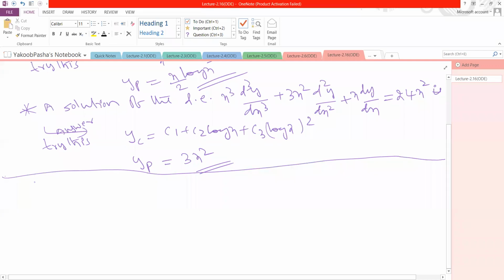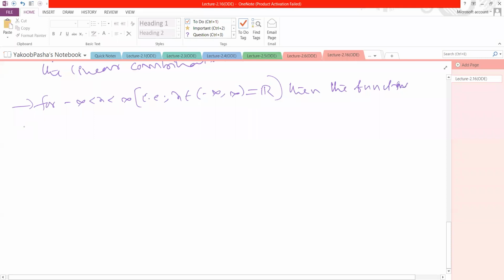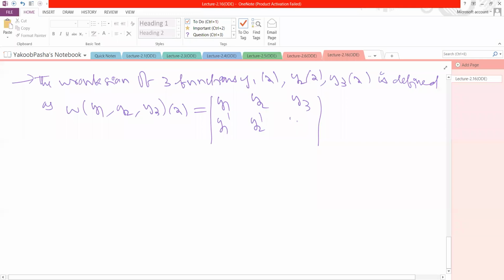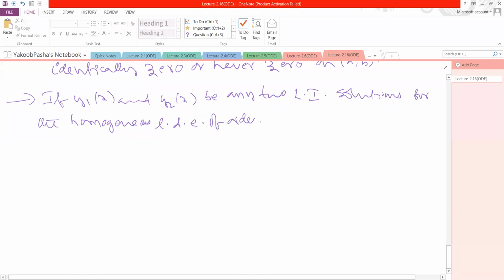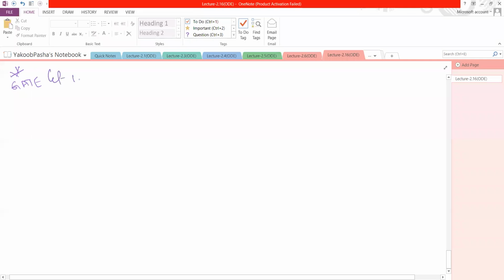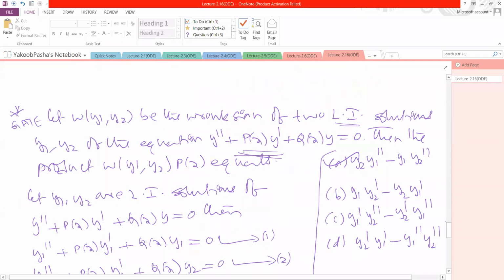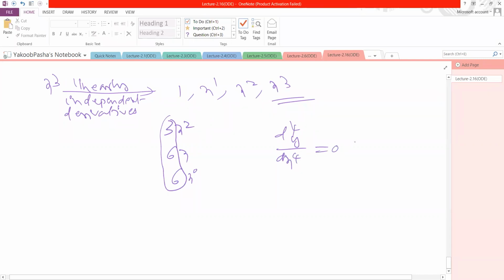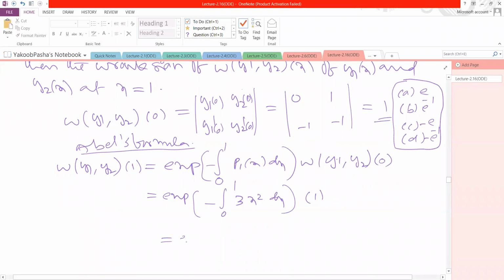TG SET&TGPSC JL MATHEMATICS|| ORDINARY DIFFERENTIAL EQUATIONS|| 03-01-22,ODE-2.16|CSIR NET|AP SET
✍️ BEST QUALITY STUDY METERIAL SOFT COPY(PDF)
✍️EXPERIENCED FACULTY FROM IIT, NIT, OU,KU,TU,SU & JNTU
✍️EVERY DAY  LIVE CLASSES BETWEEN 6.00 PM TO 9.30PM.
✍️ONLINE TEST SERIES AND GRAND TESTS(CBT)
✍️EVERY SUNDAY ONLINE EXAM
✍️BILINGUAL COACHING.
✍️APP BASED PROGRAMME
✍️SYLLABUS COMPLETION DURATION 5-6 MONTHS

👉 అన్ని చాప్టర్స్ ఒక్క టీచర్తో బోధించడం కాకుండా  డిఫరెంట్ టాపిక్స్, సబ్జెక్టులో నిష్ణాతులైన వేరు వేరు అధ్యాపకులచే బోధించడం జరుగును.
👉 ఇటీవల ప్రకటించిన గురుకుల టీజీటీ, పీజీటీ, జెఎల్ మరియు డిఎల్ లలో దాదాపు 89 మంది విద్యార్థులను ప్రభుత్వ ఉద్యోగులుగా మార్చిన అకాడమీ.
✍️TGPSC JL MATHEMATICS-2025, AROUND 42 MEMBERS SELECTED
👉 టీఎస్ సెట్ -2022, 2023, 2024 గణితంలో తెలంగాణ స్టేట్ టాప్ ర్యాంక్ సాధించడం తోపాటు ఎక్కువ మంది MA ACADAMY  students క్వాలిఫై అయ్యారు.
👉 కాన్సెప్ట్స్ అన్నీ కూడా బేసిక్స్ నుండి అడ్వాన్స్ లెవెల్ వరకు కవర్ చేయబడును.
👉 సులభమైన వేగవంతమైన షార్ట్ కట్స్...
👉 ఉద్యోగ సాధనలో ఉపాధ్యాయుని బోధన అనుభవము సబ్జెక్టులో అతని యొక్క నైపుణ్యం అవసరం
👉 ఆన్లైన్ కోచింగ్లో అతి తక్కువ టైంలో ఎక్కువ మందికి ఉద్యోగ అవకాశాలు కల్పించిన అకాడమీ
👉 క్లాస్ రూమ్ కాన్సెప్ట్ వివరణ తెలుగు మరియు ఇంగ్లీషులో ఉండును.
👉 ఆఫ్లైన్ తరగతి గదిలో మాదిరిగానే మీ డౌట్స్ వెంటనే ఆన్లైన్లో కూడా  అడగవచ్చు.
👉 లైవ్ క్లాసెస్లో ఉన్న ప్రతి విద్యార్థికి పై  ప్రత్యేకశ్రద్ధ
👉 ఏదైనా లైవ్ క్లాసెస్ మిస్ అయిన ఎడల వెంటనే అదే రోజు రికార్డెడ్ క్లాసెస్ చూడవచ్చు..
👉 పరీక్షకు కావలసిన గైడెన్స్
👉 వీక్లీ MOCK TEST  మరియు marks ఎనాలసిస్-విద్యార్థులకు ర్యాంక్స్ ఇవ్వబడును.
👉 క్యూస్షన్ పేపర్ డిస్కషన్
👉 మునుపటి సంవత్సరం ప్రశ్నలు ప్రత్యక్ష తరగతిలో చర్చించబడును
👉 ప్రణాళిక ప్రకారం సెలబస్ పూర్తి
👉 క్లాస్ చెల్లుబాటు గడువు ముగిసే వరకు వెబ్ అండ్ మొబైల్ యాప్ లలో వీక్షించవచ్చు
👉 మీ అవసరాన్ని బట్టి వీడియో వేగాన్ని 1.25X,1.50X.. మార్చవచ్చు.
Co-ordinator
Dr. T. Nagaiah